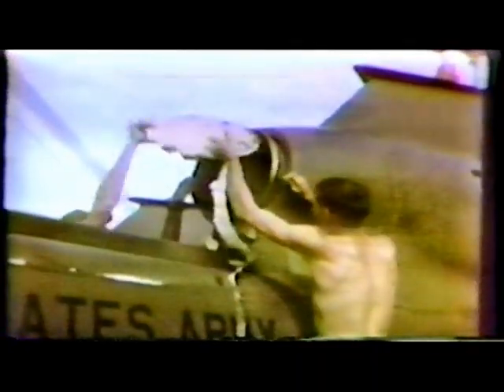Huey Cobra in Vietnam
The AH-1G was the first pure gunship. Everything else played catch up.

Focus Model: Bell AH-1 Cobra
Country of Origin: United States
Manufacturer: Bell Helicopter Textron - USA
Initial Year of Service: 1967
Production: 1,116

Crew: 2

Length: 44.59ft (13.59m)
Width: 44.00ft (13.41m)
Height: 13.42ft (4.09m)
Weight (Empty): 6,598lbs (2,993kg)
Weight (MTOW): 9,998lbs (4,535kg)

Powerplant: 1 x Textron Lycoming T53-L-703 turboshaft generating 1,800 shaft horsepower while driving a two-blade main rotor and two-blade tail rotor.

Maximum Speed: 141mph (227kmh; 123kts)
Maximum Range: 315miles (507km)
Service Ceiling: 12,198ft (3,718m; 2.3miles)
Rate-of-Climb: 1,620 feet per minute (494m/min)

Hardpoints: 4
Armament Suite:
STANDARD:
1 x 20mm three-barrel cannon in powered chin turret.

OPTIONAL:
1 x 7.62mm minigun in powered chin turret
1 x 7.62mm minigun with 1 x 40mm automatic grenade launcher in powered chin turret.
8 x TOW anti-tank missiles (quad launchers on outboard wingstub hardpoints.
4 x 2.75" 7-shot rocket pods OR grouped tube launchers.
4 x 2.75" 19-shot rocket pods
4 x 7.62mm machine gun pods
2 x 20mm XM-35 Gatling cannon

TESTED:
Hellfire anti-tank missiles
TOW anti-tank missiles
23mm Cannon
Sidewinder missiles